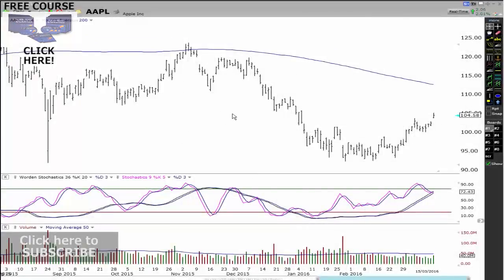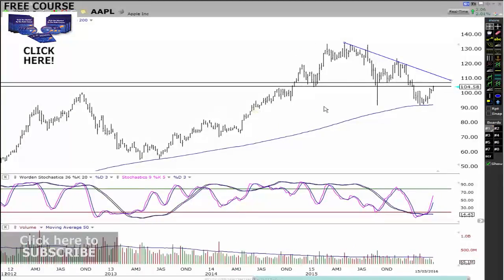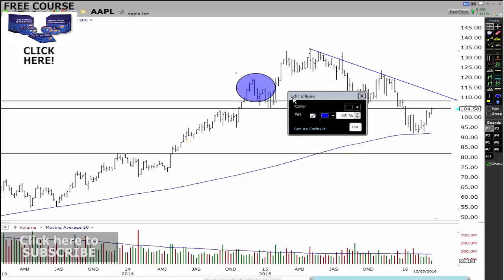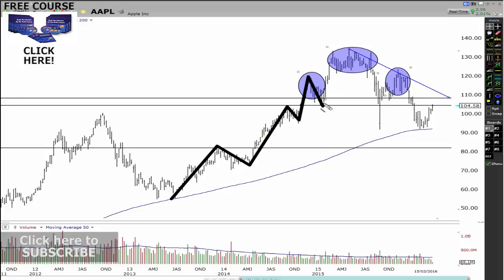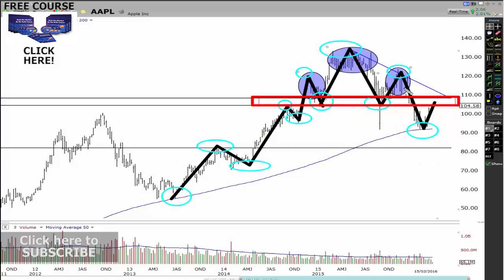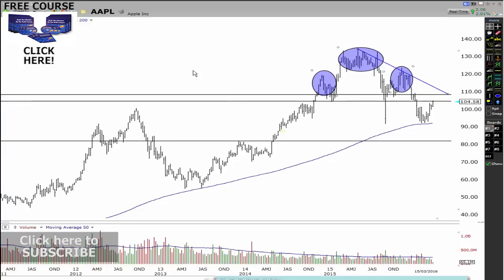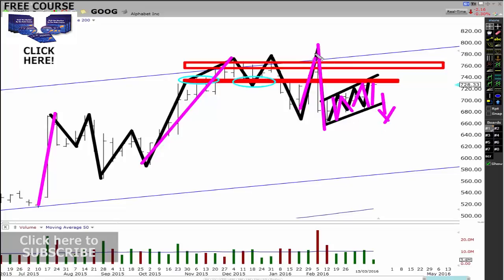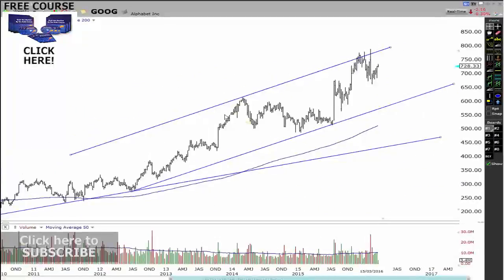2 Powerful Chart Reading Techniques And for day trading